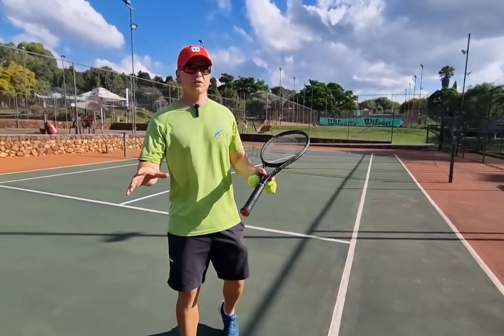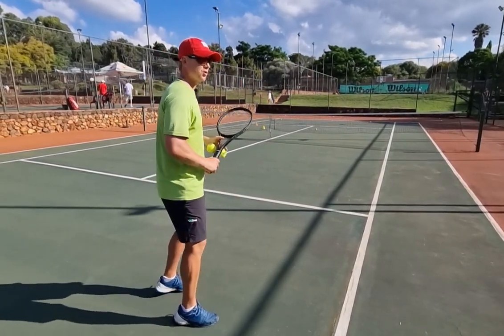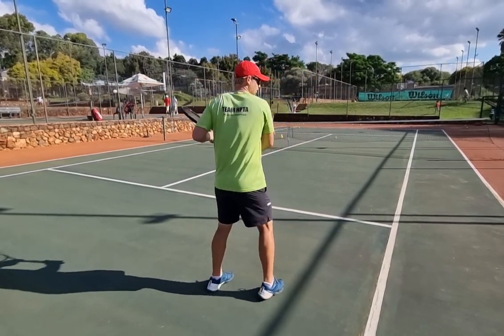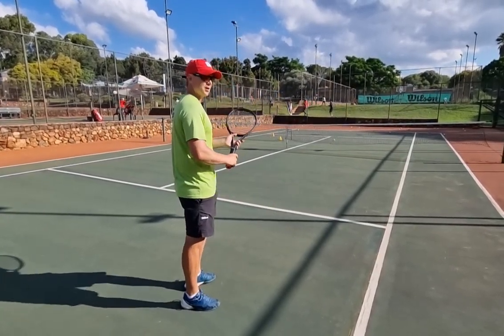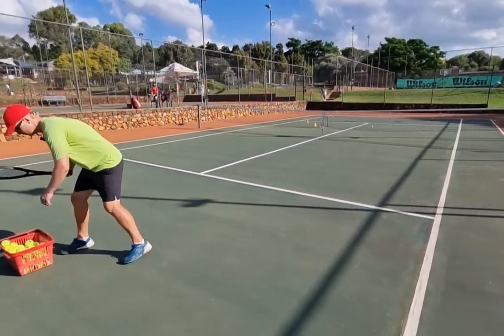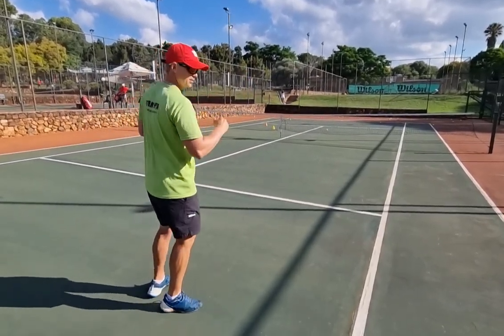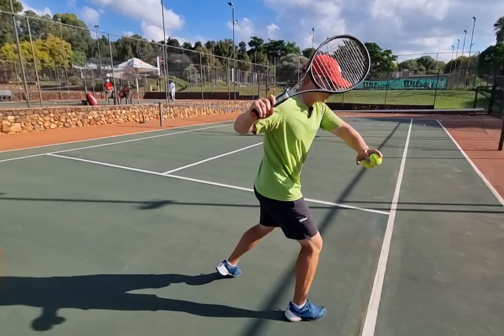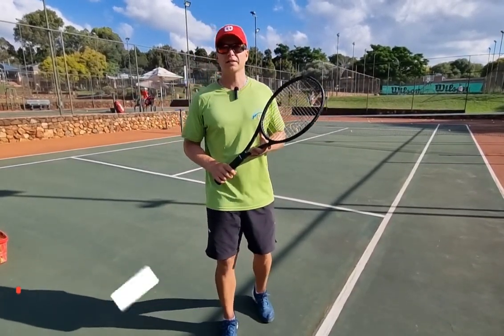How to hit an Angle Forehand✅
Alright guys, I'm taking you through the angle how to hit a forehand angle. What we're going to go through in this video is how to make it easier for you to get the ball angle to hit the ball angle across the court. You are able to hit a nice forehand down the line and deep but you're struggling with your forehand angle. First thing you need to do is you need to rotate your upper body in an angular motion. The more angular you swing your racket and body the easier is to angle the ball. One thing you need to focus on is you cannot grip the Racquet  too hard. Soft hands on the grip will make it easier for you to angle the ball. Also, it's very important for you to drop your racket below the ball the butt of the racquet must face the ball before contact point. Don't drop the whole arm but drop the wrist below the ball. And then lastly, what you also want to focus on is play with open stance.  The only way to hit a proper angle is to play open stance.